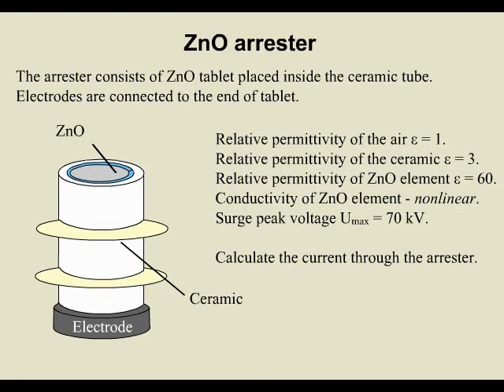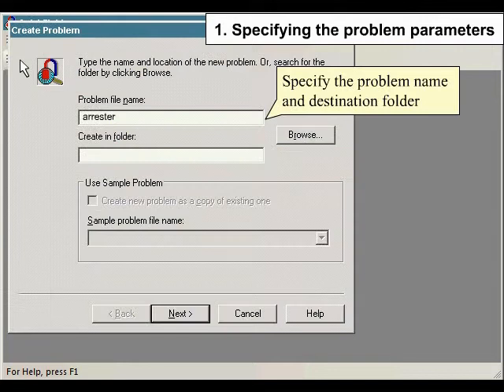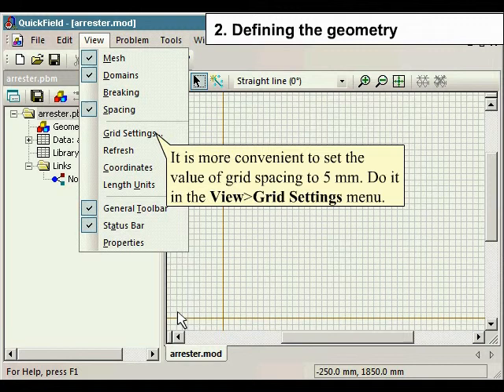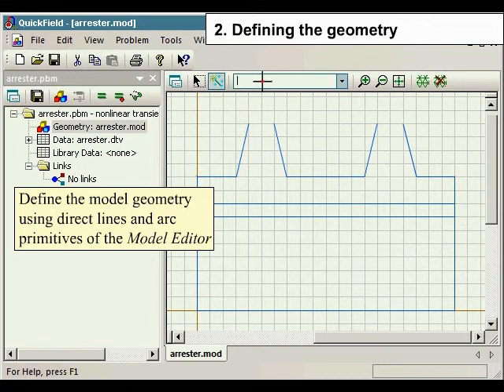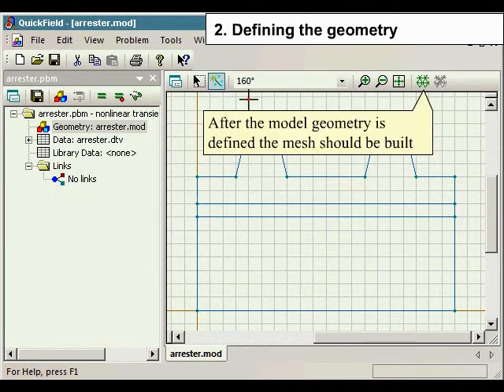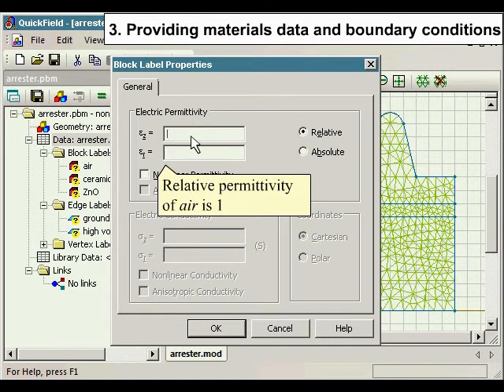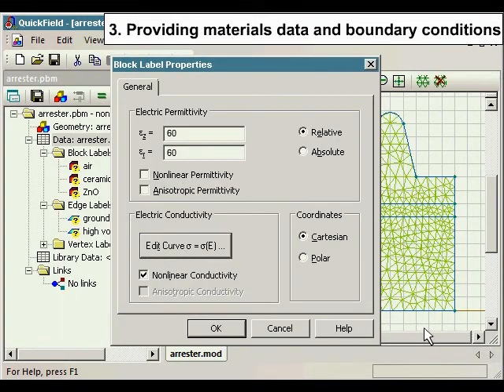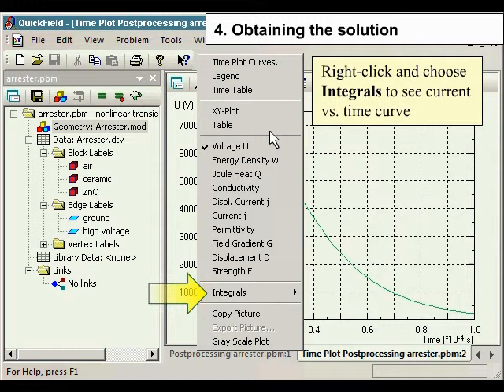QuickField Example ZnO arrester Transient electrical field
The arrester consists of ZnO tablet placed inside the ceramic tube. Electrodes are connected to the end of the tablet. Given are relative permittivity of the air, ceramic, ZnO element; conductivity of ZnO element which is nonlinear; surge peak voltage. The tast is to determine the current through the arrester.